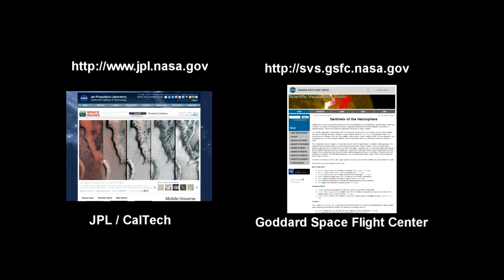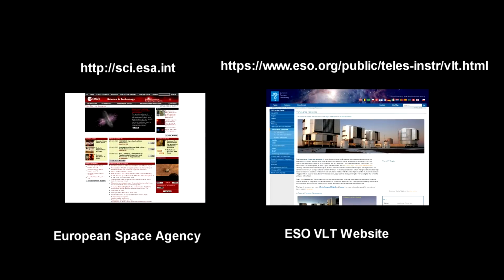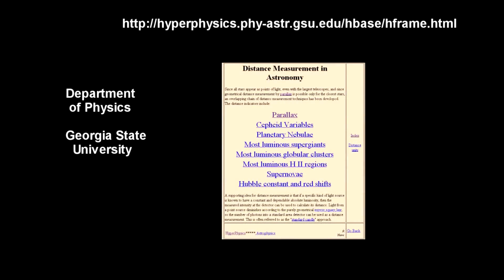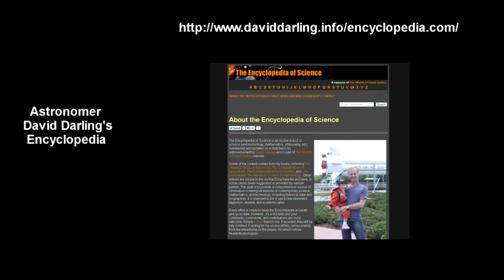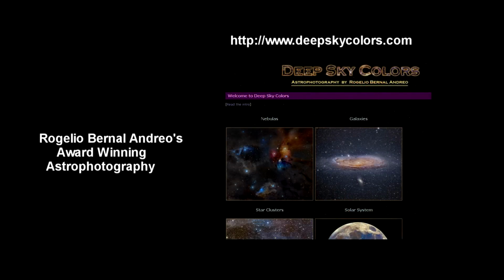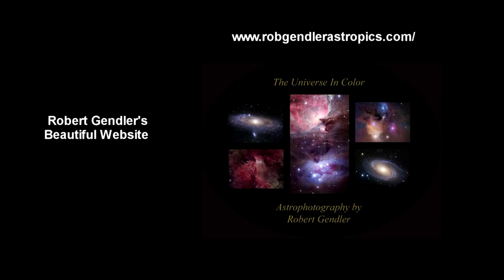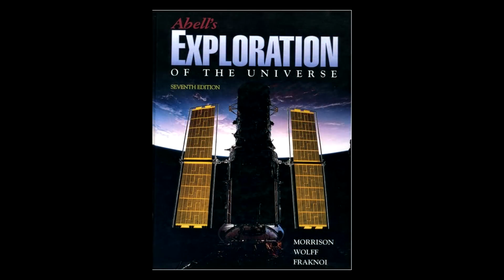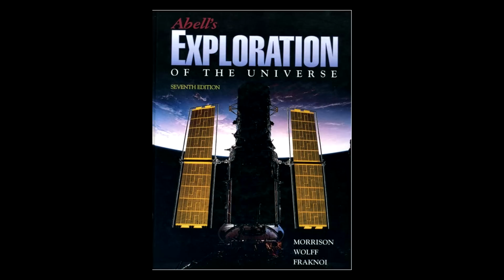How Far Away Is It - 17 - Credits and Research Topics (1080p)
This is the "Credits and Research Topics" segment of the "How Far Away Is It" video book.

It is a video book of Hubble and other Space and ground based Telescope pictures together with an illustrated explanation of how we know how far away these objects are - from your back yard to the most distant galaxies.

See how:
   Triangulation can take us across the globe
   Parallax can take us across the solar system
   Standard candles can take us across the Milky Way
   Red-shift can take us across the universe.

The video book contains three chapters: The Solar System; The Milky Way; and Galaxies.

A Distance Ladder foundation is built in segments 2 (The Earth) through 6 (Distant Stars).

The amazing celestial object photography begins with segment 7 ( Planetary Nebula). Many viewers may want to start there. Students, new to Astronomy, should start from the beginning.

There is also a preface and a segment on credits with websites identified that can be used for further research by interested viewers.

This material is suitable for home schooling, eighth grade science classes, and high school science classes as well as junior college and lower division college science classes for non-science majors.

STEM